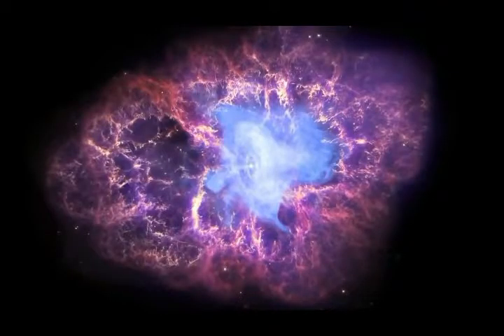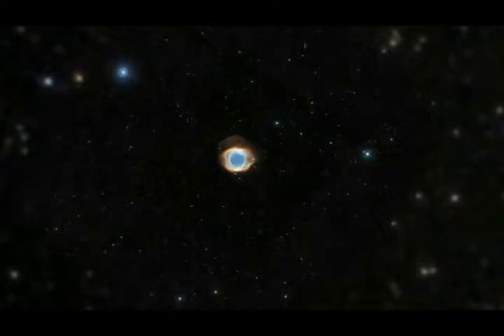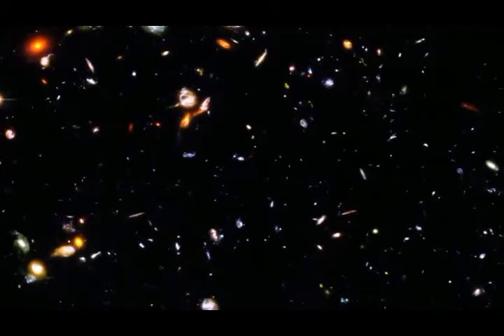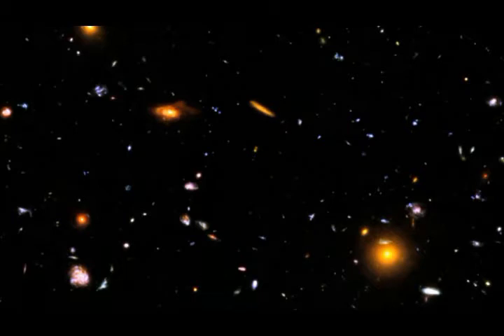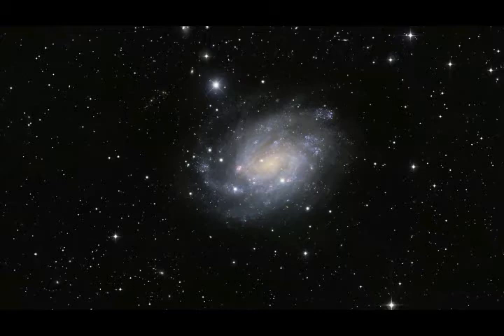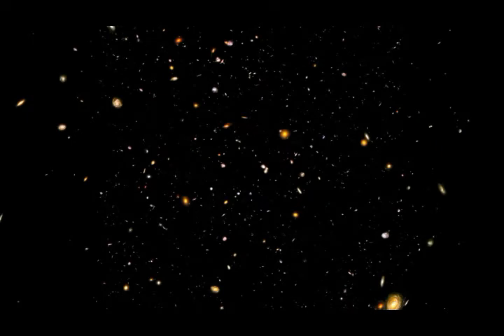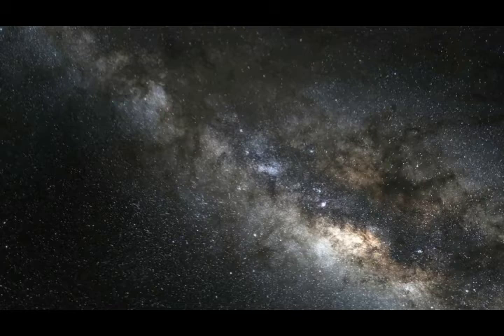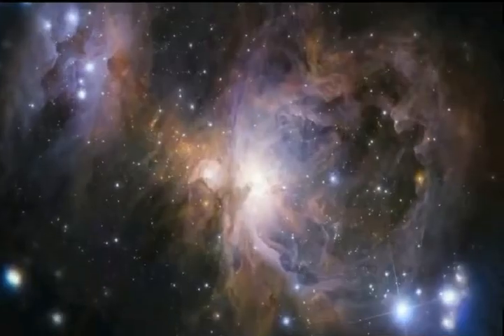Static Universe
Cosmology; Universe
     When the scientific community adopted the redshift of cosmic background radiation as a definitive tool, Einstein was convinced and gave up his cosmological constant: the universe could not be static. Either it would be expanding or contracting. I think Einstein did not realize that the photoelectric effect, which earned him the Nobel Prize, was going in the opposite direction to redshifting, since it attested that the waves would be discontinuous. Einstein also did not take into account that his claim that light would use its particle aspect to move in a vacuum, attested that light from a distant star could not do so in the form of a wave. Good show! Hope you like it.
J.R. Silva Bittencourt
See as well:
Thanks